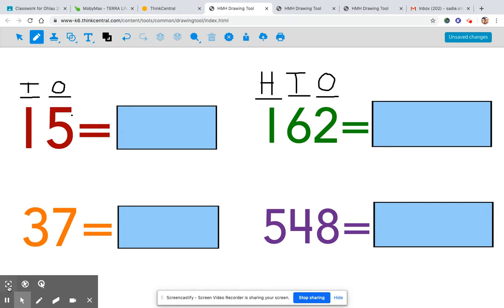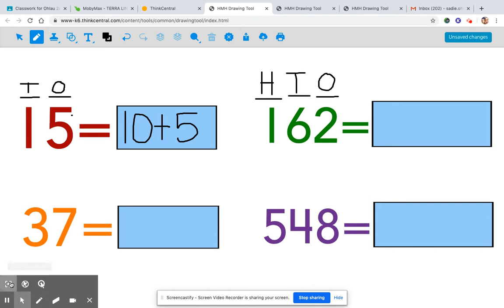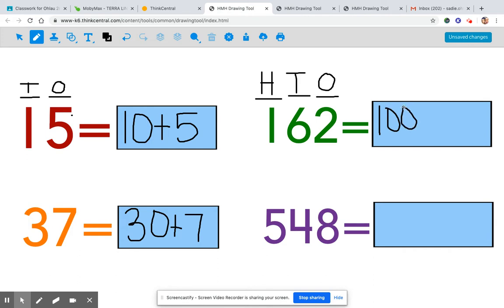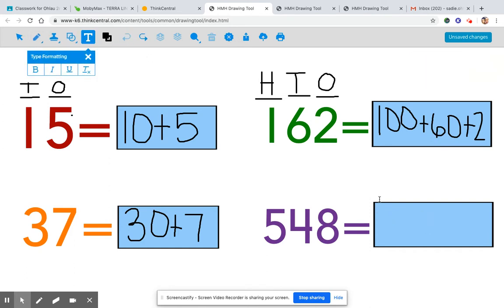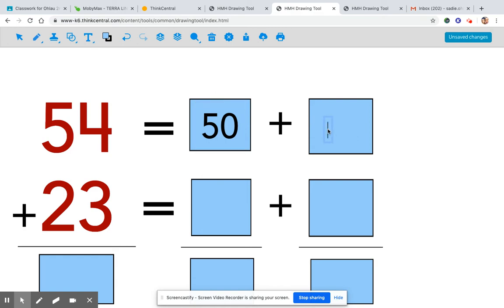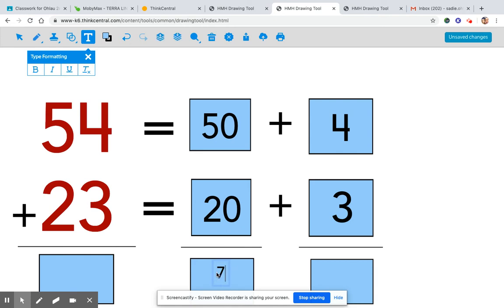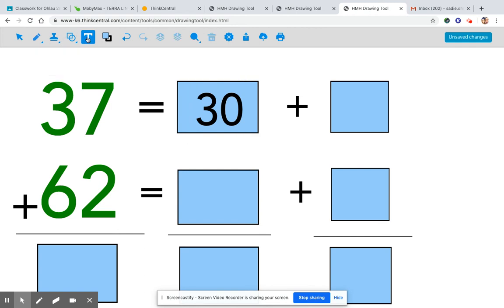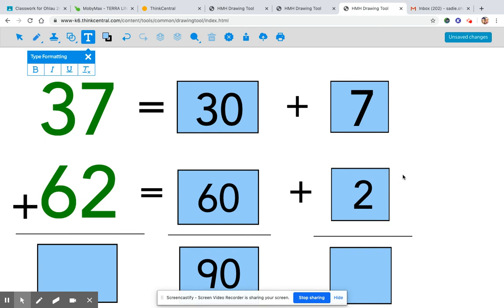Math Practice- Adding with Expanded Notation